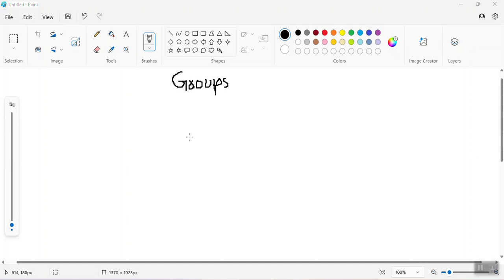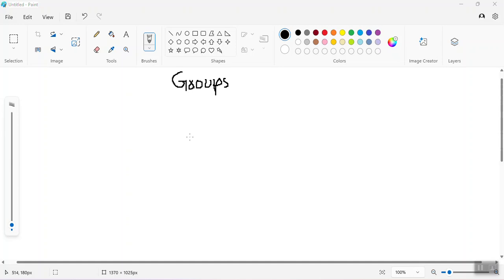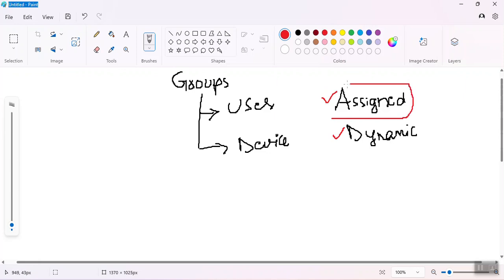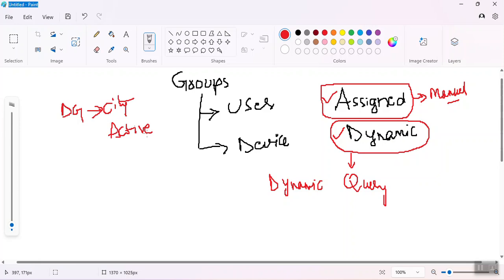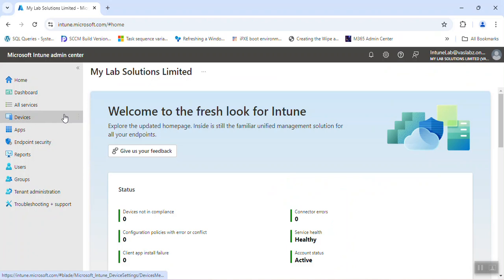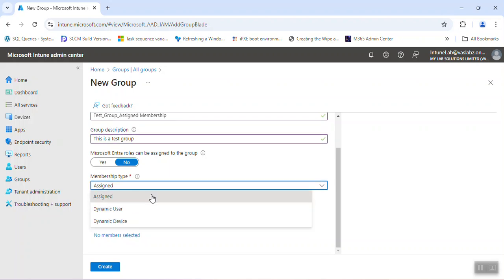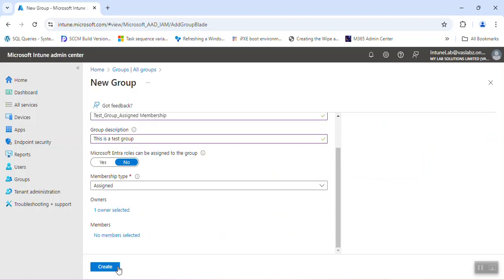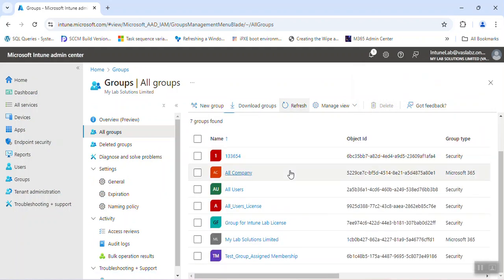How to create assigned group in Intune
This video helps in creating a assigned groups in Intune